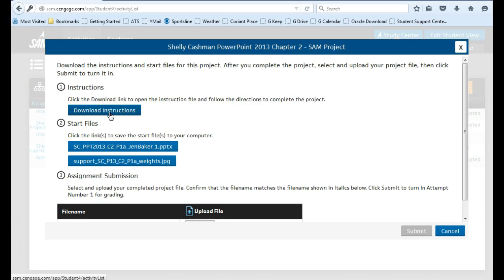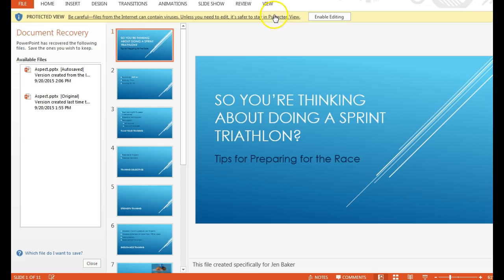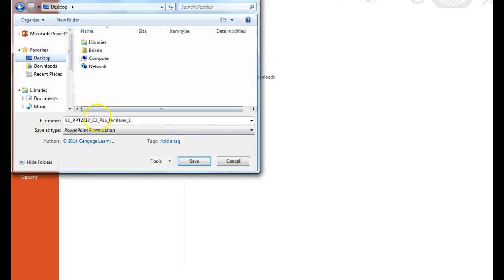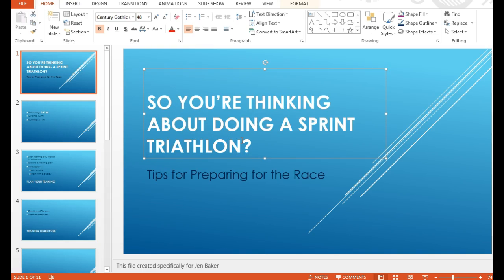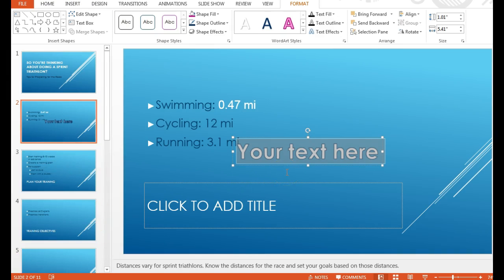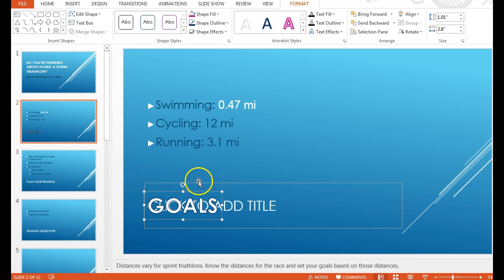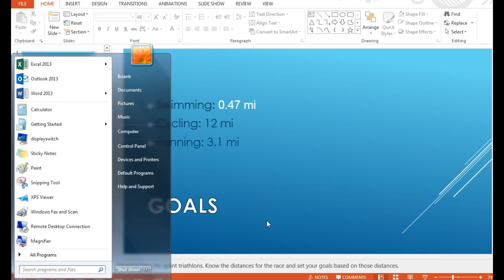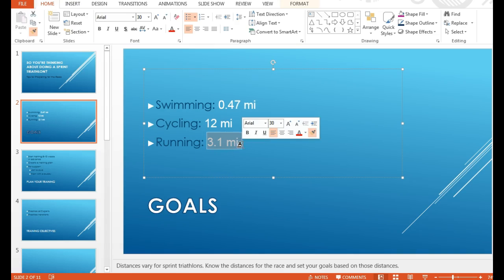SAM Project #2, Part 1